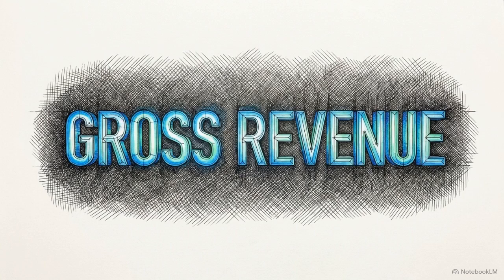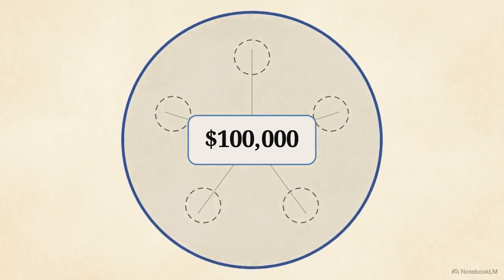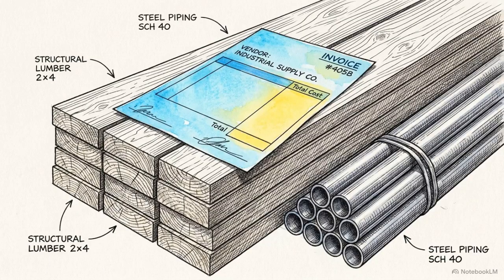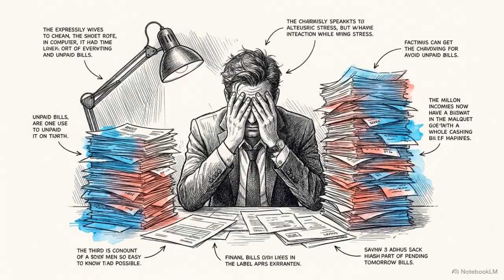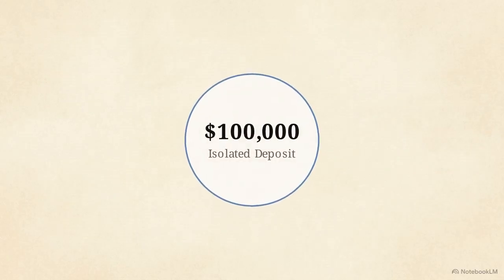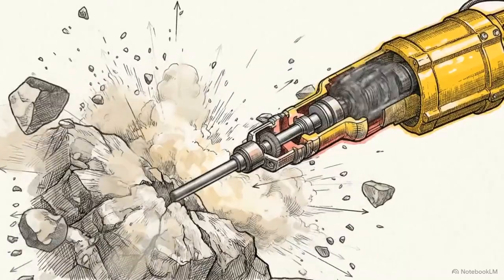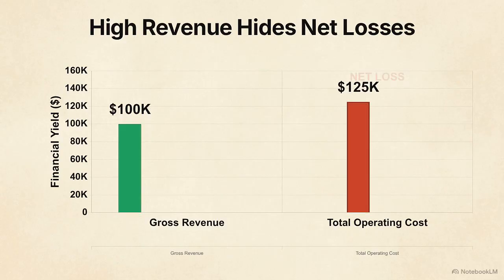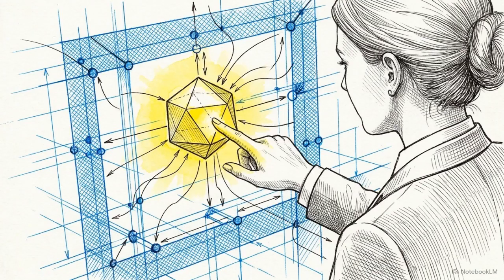The Forensic Path Deconstructing the Bottom Line [Explainer]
Are you flying your business through a storm with no instruments? A $100,000 bank deposit might look like an absolute win, but without knowing the resources burned to get it, that number exists in a vacuum.

Running a business based purely on bottom-line deposits, can create a temporary illusion of success while you actually work yourself into bankruptcy. By analyzing the paper trail—your business metadata—to track client identity, material costs, and time expenditure, you can uncover hidden friction, distinguish actual profit from disguised losses, and optimize your operations to scale profitable efforts.

Call to Action: Let the professionals handle the heavy lifting. to set up the dedicated bookkeeping, payroll, and tax advisory systems you need to organize your operational intelligence.